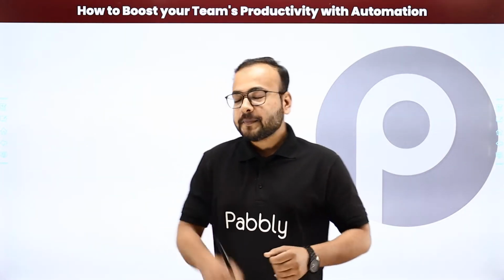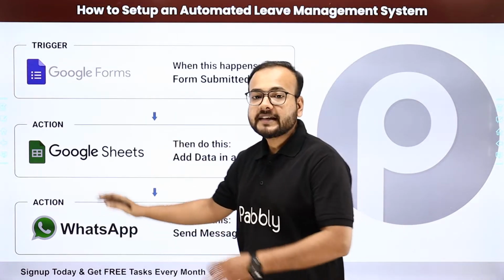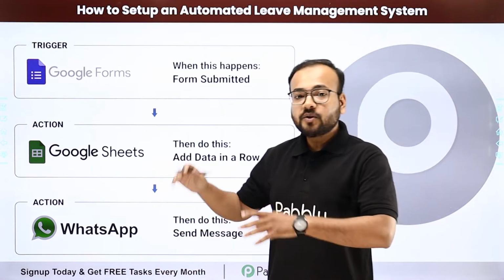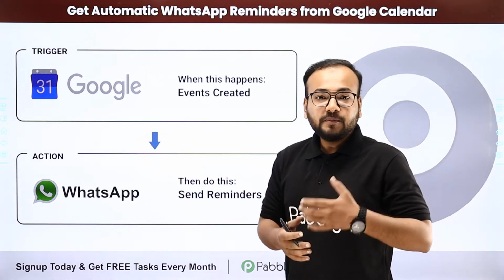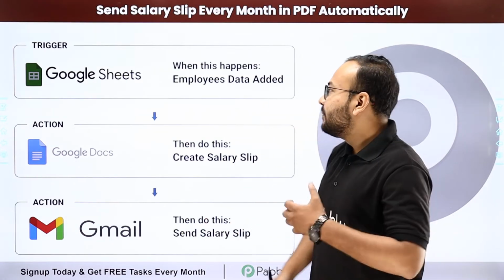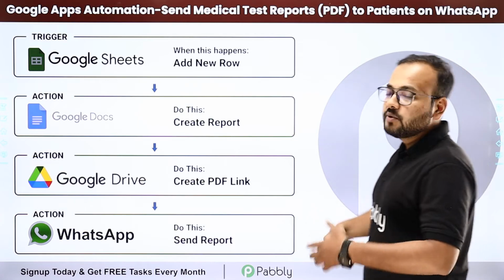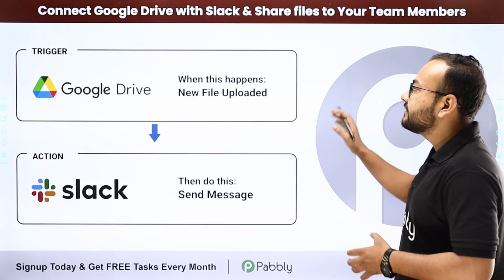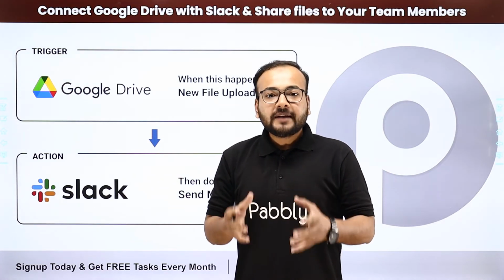How to Boost Team's Productivity with Automation - Zapier Alternatives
In this video, we'll show you how to boost your team's productivity with automation using Pabbly Connect. We'll go over some of the features of Pabbly Connect that can help you automate your workflows, including its triggers and actions, its visual workflow builder, and its integrations with over 850+ apps. We'll also show you how to get started with Pabbly Connect and how to use it to automate your own workflows.